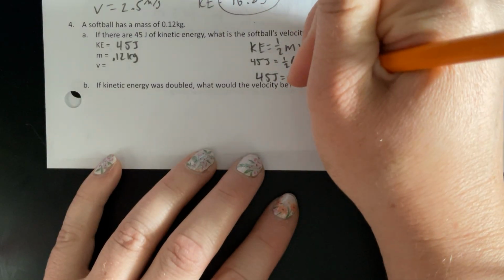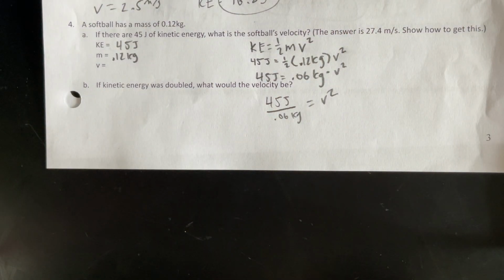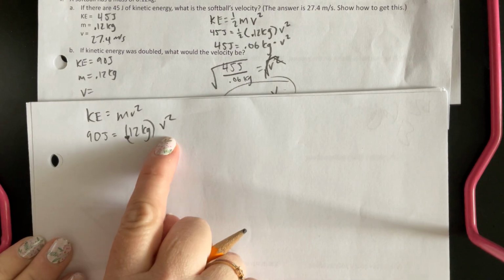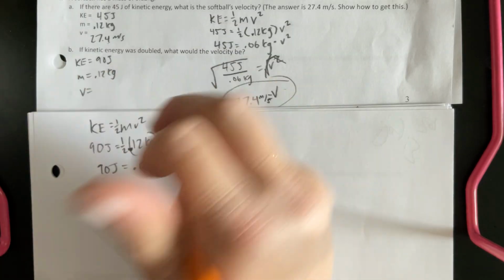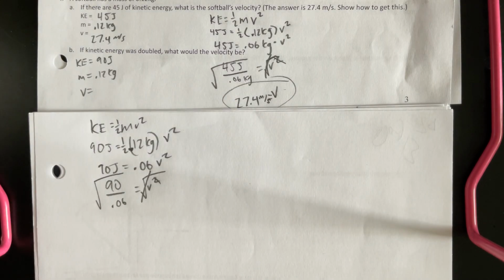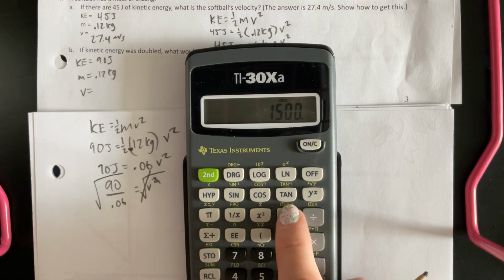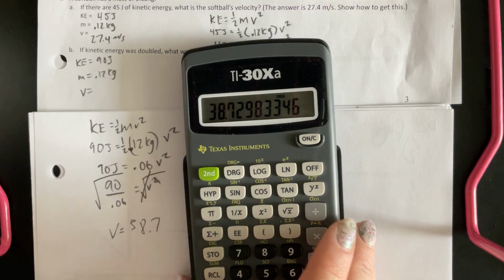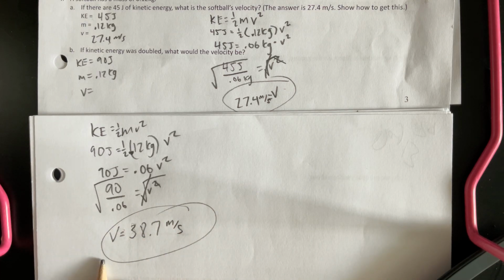Energy notes part 3